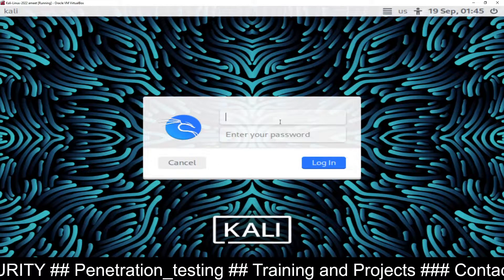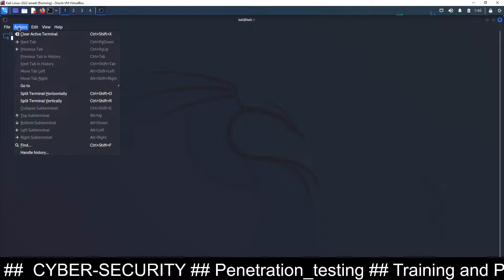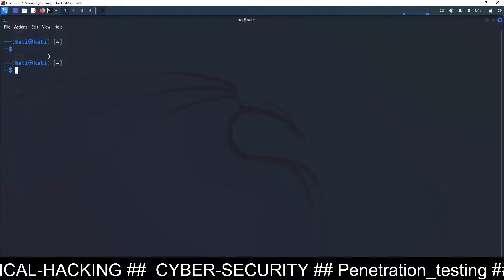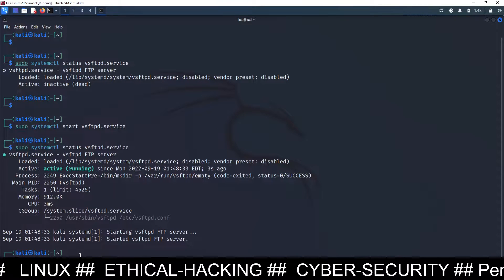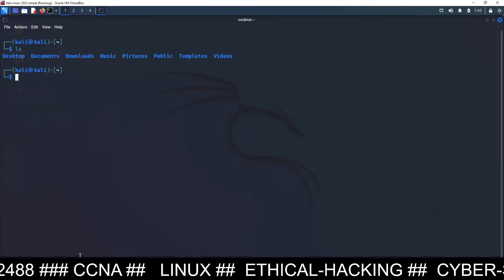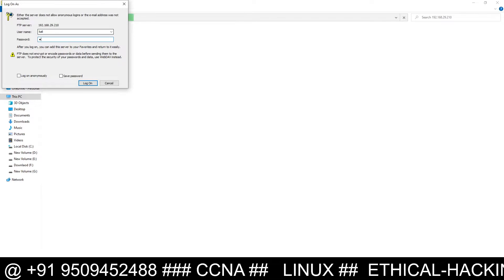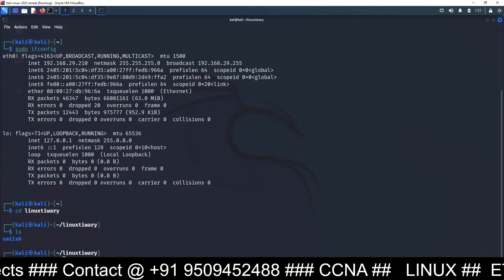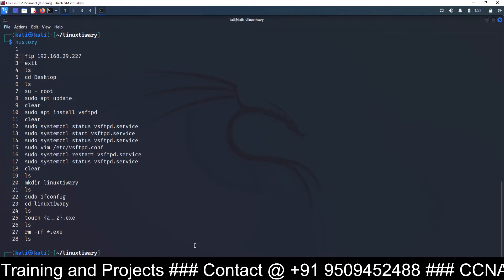File Transfer between Windows and kali Linux using FTP server : FTP Server setup on kali Linux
Learn how to transfer files between Windows and kali Linux using an FTP server. Follow along as we set up an FTP server on kali Linux for seamless file transfers!
Learn how to set up an FTP server on Kali Linux for easy file transfer between Windows and Linux systems in this tutorial by Satish Tiwary.

CCNA and CCNP Online / Classroom Training
Cyber Security  Online / Classroom Training
Linux Administration Online / Classroom Training
Website Designing and Development Online / Classroom Training
Penetration Testing and Network Security Online / Classroom Training